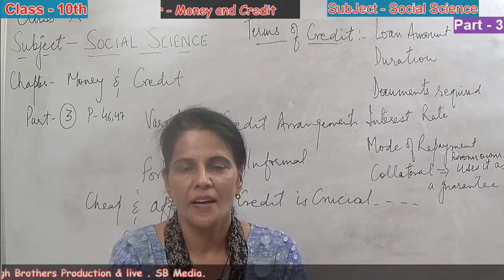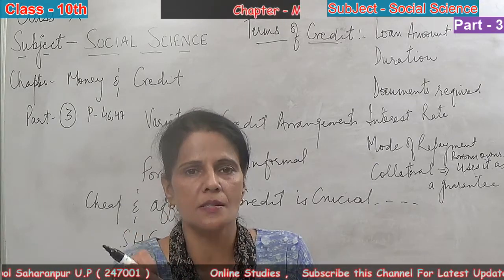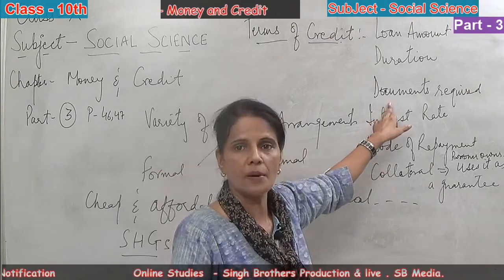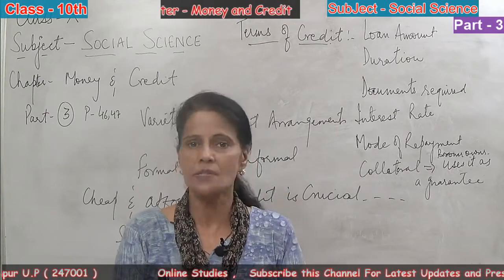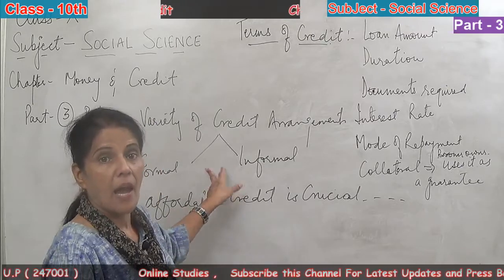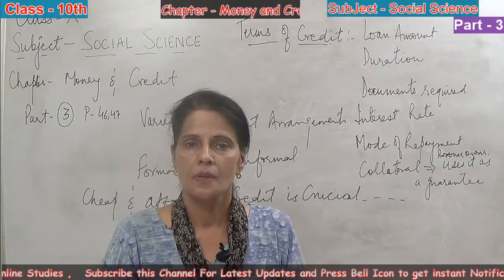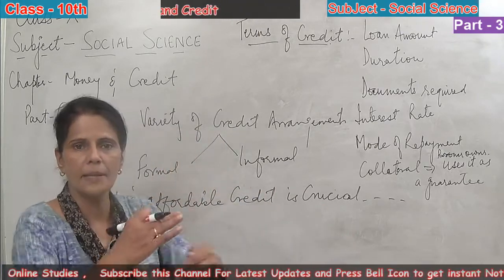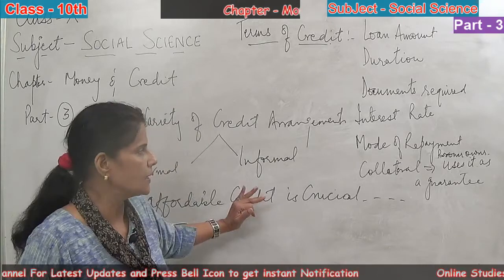Part- 3 , Topic- Money And Credit , Subject- Social Science , Class- 10th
Guru Tegh Bahadur Public Schoool Sre.

"Online study classes"

Shoot & publish - (Singh Brothers Production & live pvt. ltd. )
singhbrotherslive.com (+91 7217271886 ) Ph no. - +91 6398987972 )

keyword for searching on Youtube -   Guru tegh Bahadur Public School Sre. , , Online Study GtBP